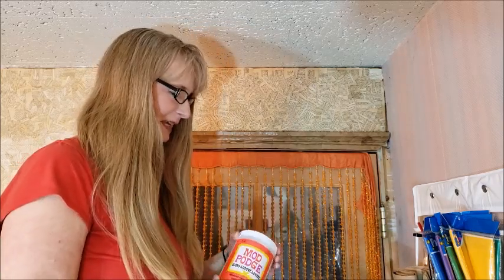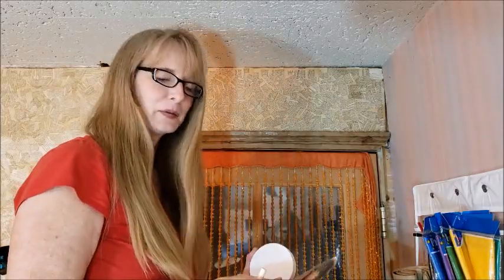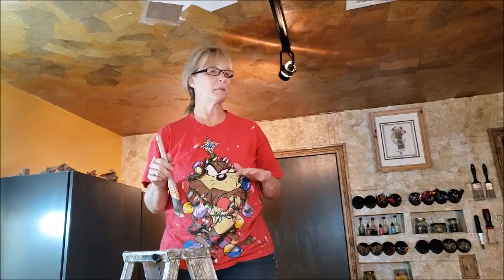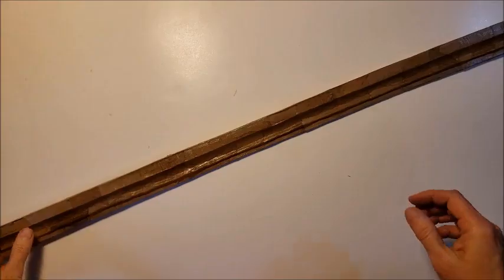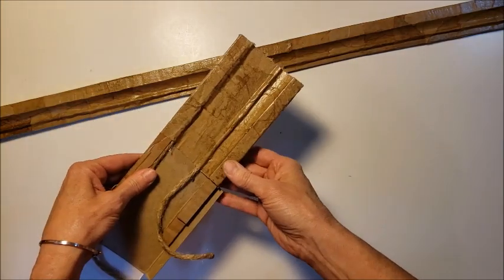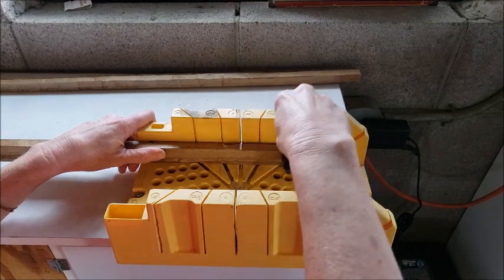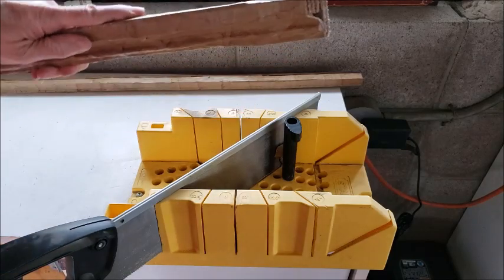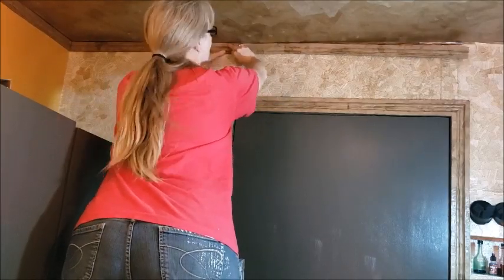How to cover ugly ceiling tiles Craft Room Makeover Extreme Upcycling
Hi All,

If you are new here please do not be alarmed. :-) I really do make things with trash and other cast-off items. It is fun and earth-friendly to craft with free and inexpensive items. So if you like upcycling as much as I do I hope you will join me and become a subscriber.

In today's video, I am continuing my Extreme Upcycling Craftroom Makeover Series. In this video, I will show you how I covered my ugly ceiling tiles with recycled brown packing paper.

Over the next several weeks I will continue to share all the upcycled projects I have made to convert my junkie old craft room into a space that I enjoy. I will add all the relevant links as they are available. I hope you enjoy my zany room made over with trash.

Supplies:
Mod Podge
Brown Packing Paper
Paint Brushes

If you would like more upcycling ideas and inspiration, please

More videos in this series can be found at the following links

17) DIY Alice in Wonderland Decor Part 2 (Framed Art, Faux Pocket Watch Wall, Cardboard Curtain)

Happy Upcycling,
Cindy